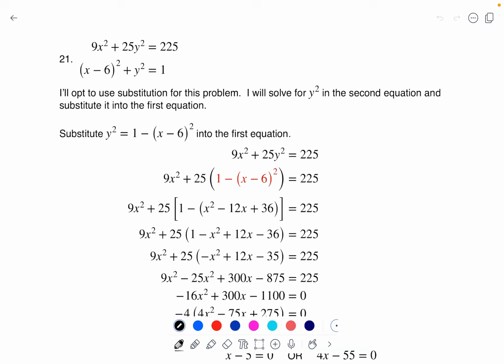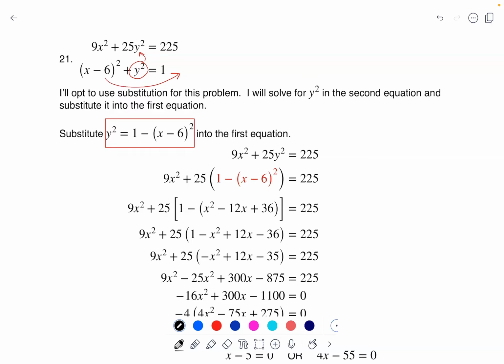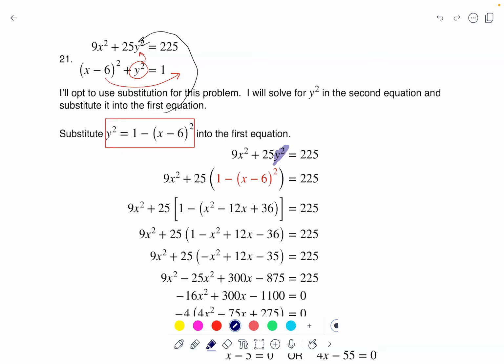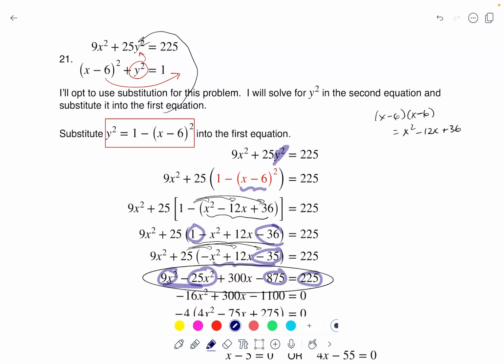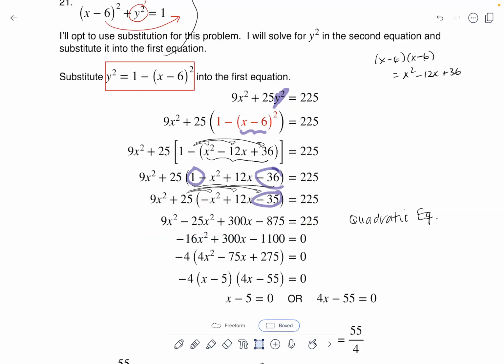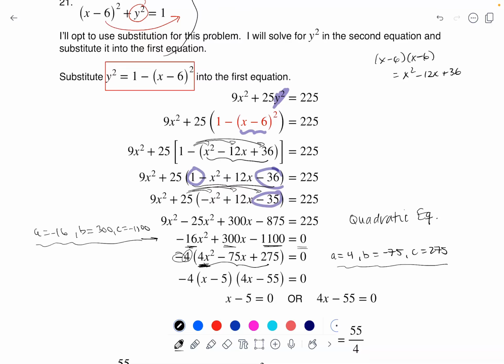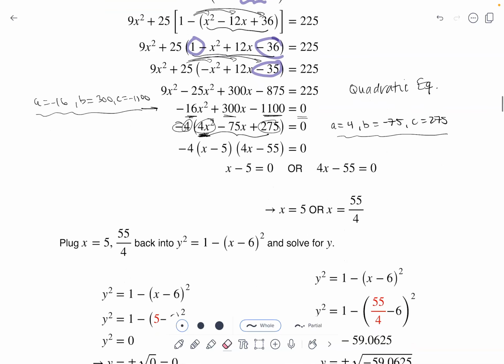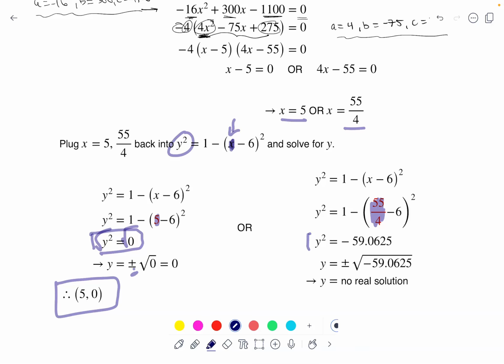Math 21 HW Section 7.3 #21